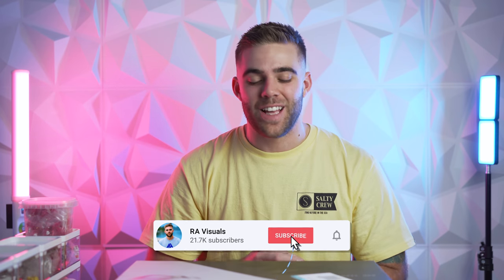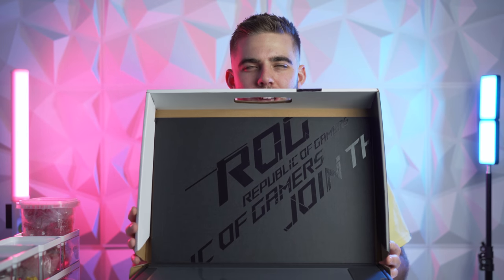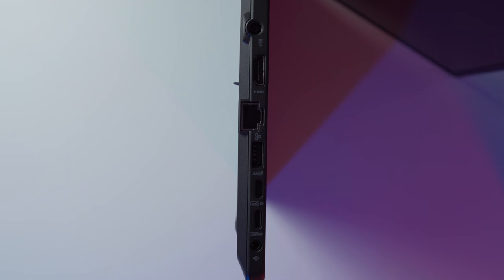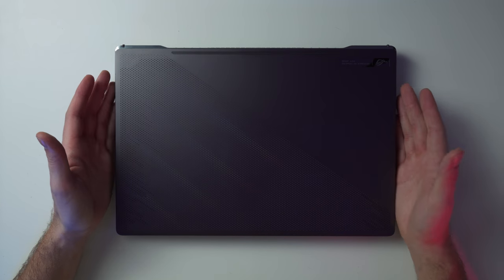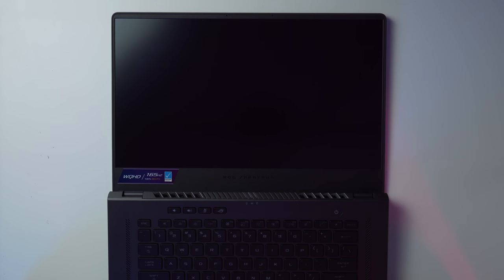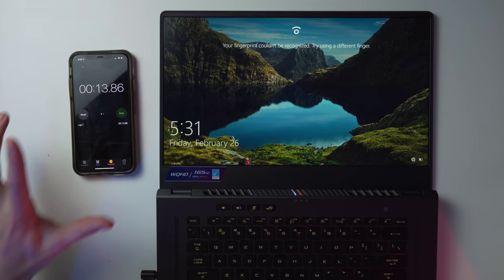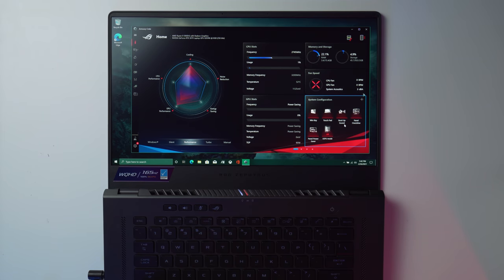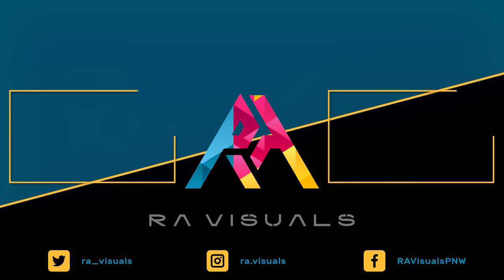Asus ROG Zephyrus G15 (2021) | 15.6" QHD Gaming Laptop | Unboxing & First Look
ASUS ROG Zephyrus G15 (Paid Link)

Timestamps:
00:00 - Intro
00:45 - System Specs
02:20 - Unboxing
04:00 - Build Quality
06:08 - I/O
06:50 - One Finger Lid Test
07:05 - Keyboard/Case
08:40 - Top Vents
09:15 - Trackpad
09:45 - 180 Degree Screen
10:50 - Boot Test
12:00 - Display Specs / Brightness
13:40 - Bloatware?
14:05 - Asus Armory Crate
15:30 - Teardown for upgrades